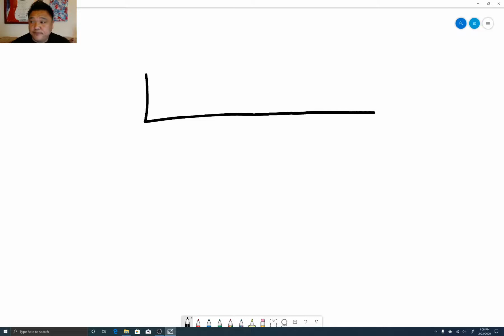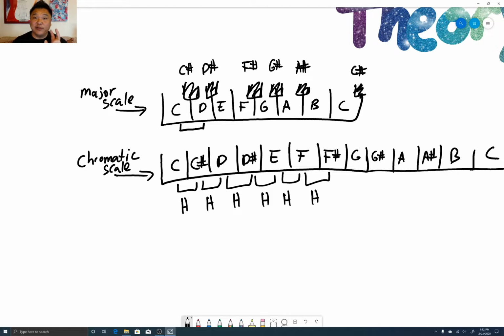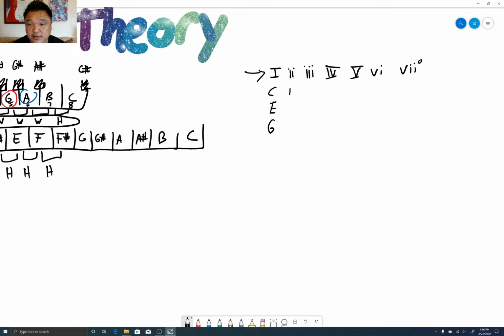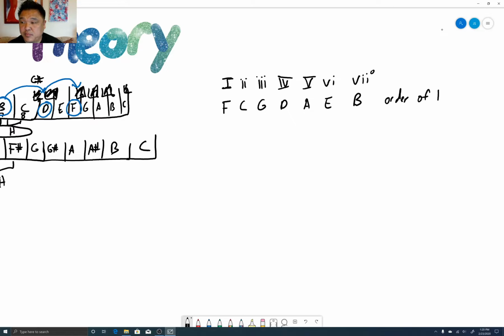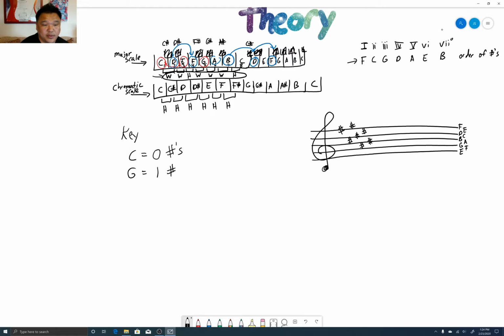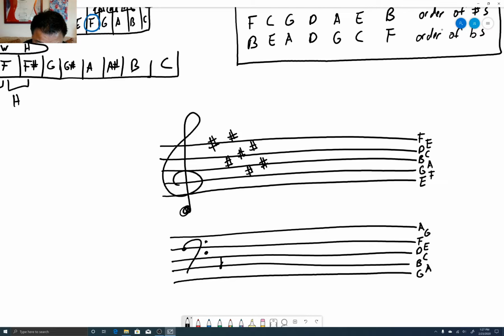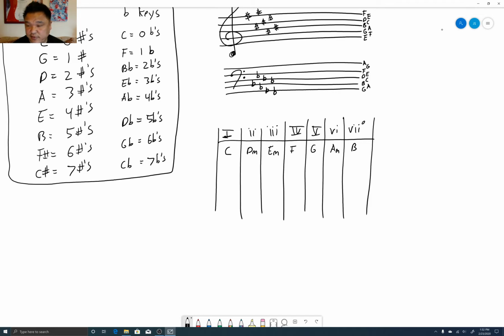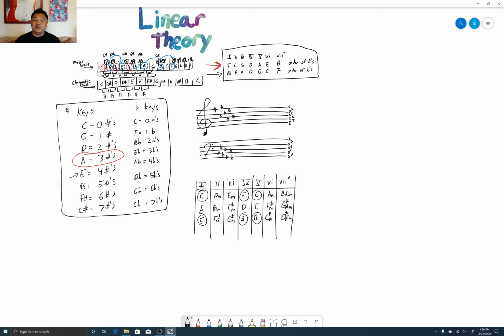Linear Music Theory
Hey guys this is a quick 30 minute video that will get you up to speed with the basic fundamentals of music theory. It's my own method I call linear theory as I don't use the circle of 5th's. There is a lot of info that's crammed in here, but it's a good start to your journey. I hope you enjoy it.